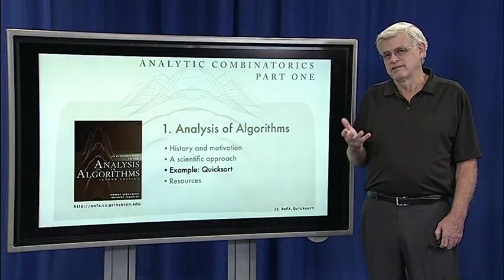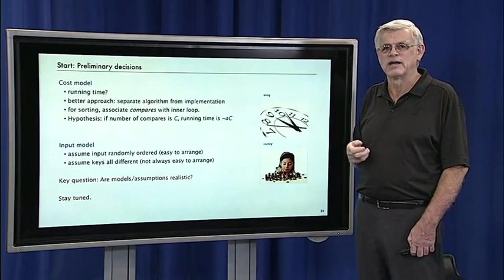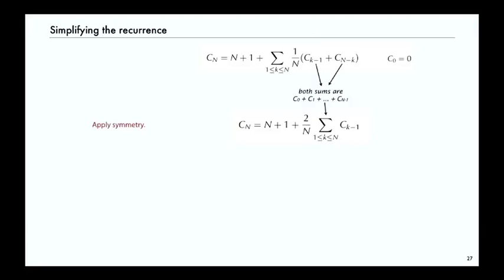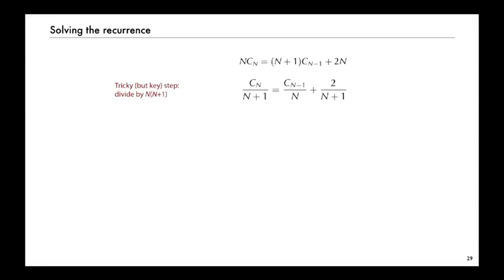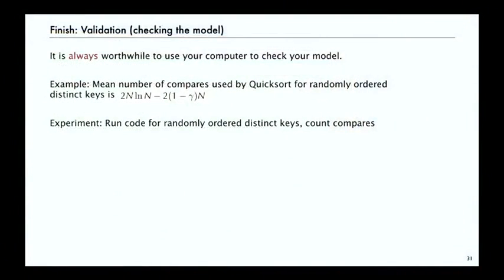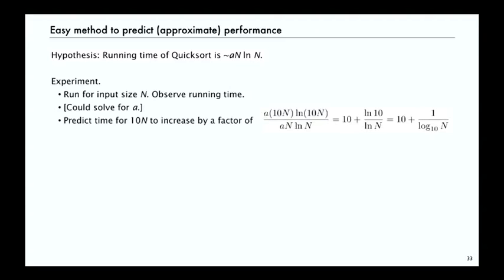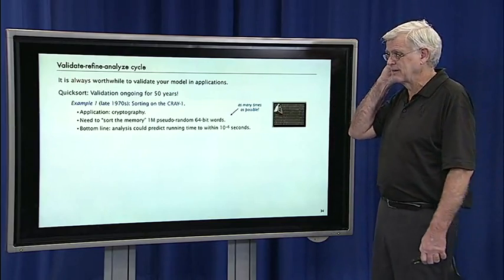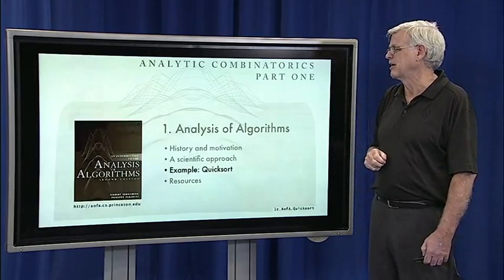1 3 Example Quicksort 3038)